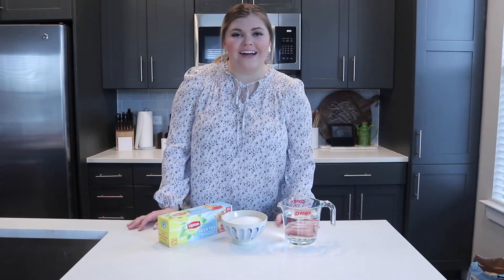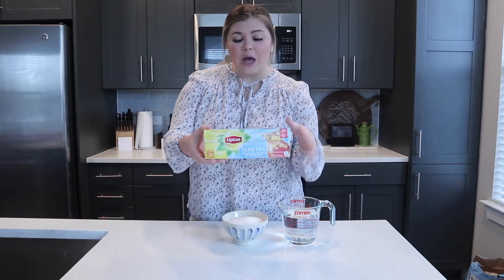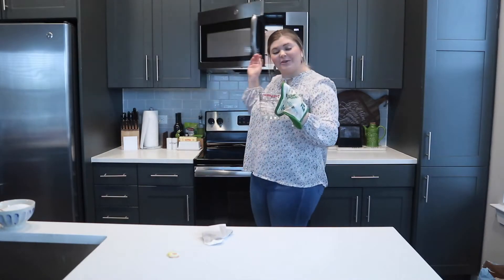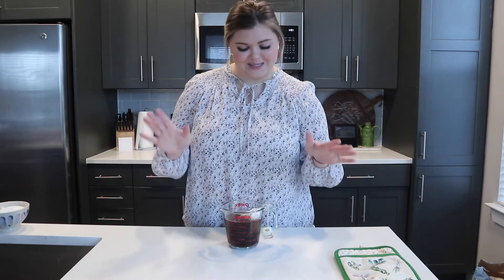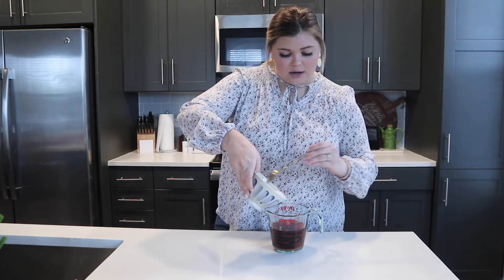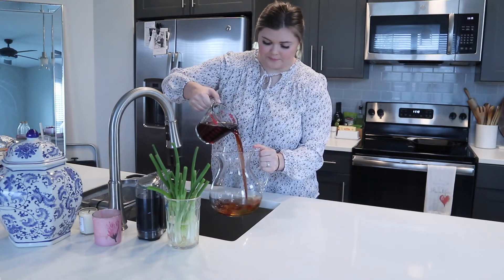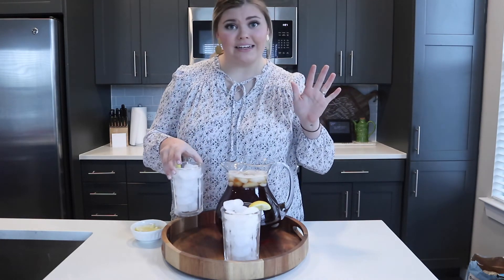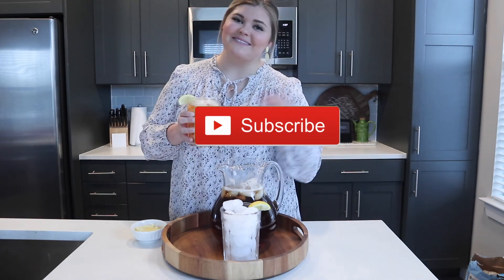Southern Sweet Tea Recipe | Food & Feast Daily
Thank you so much for letting me share my favorite homemade recipes 💕 I love you all - Annalise